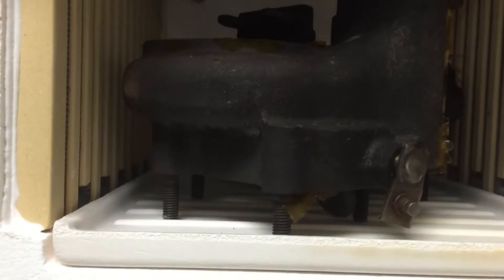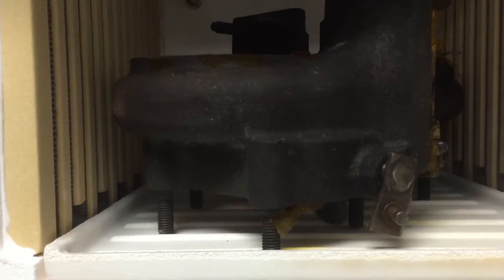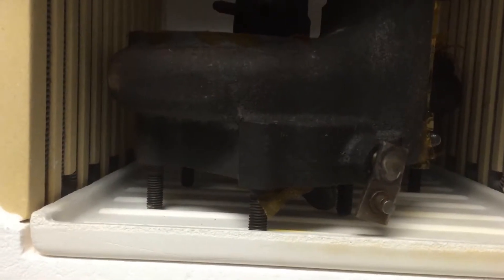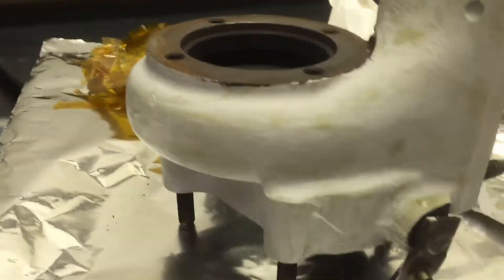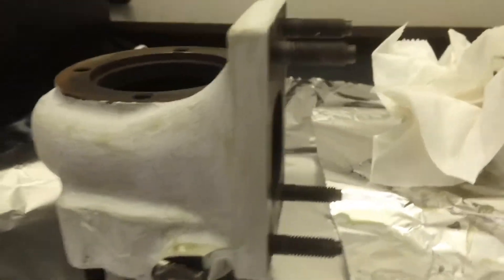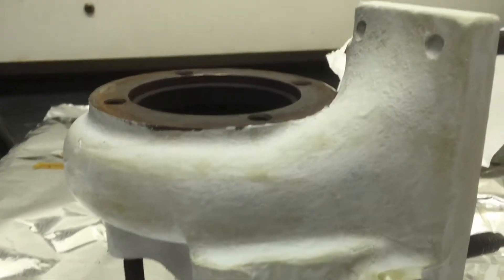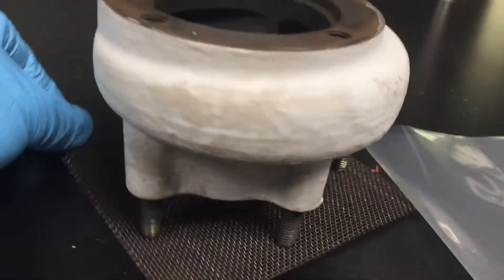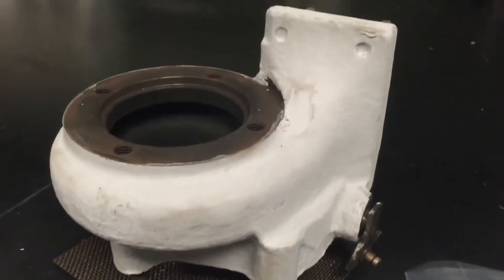DIY Ceramic Turbine Coating With Cerakote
Rumors of my untimely demise were exaggerated. Therefore here is an entertaining video about something you could do yourself but probably shouldn't.  Real ceramic coating...not spray paint.